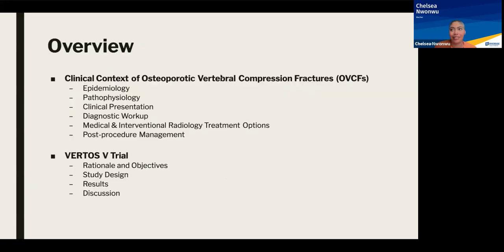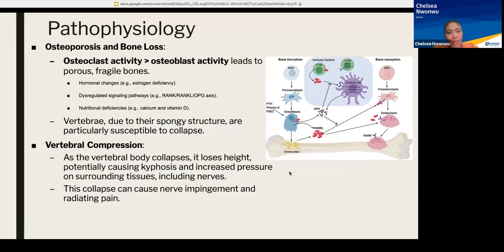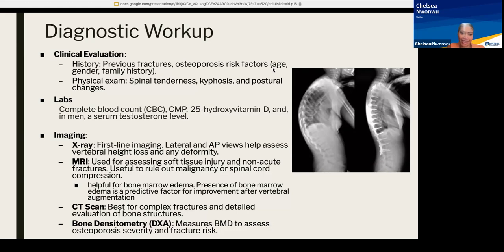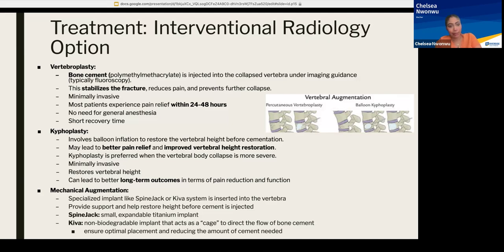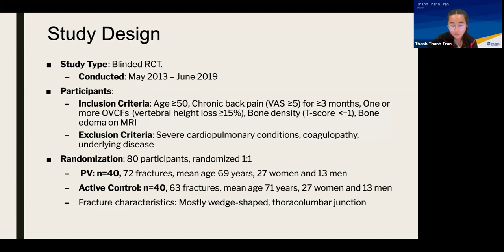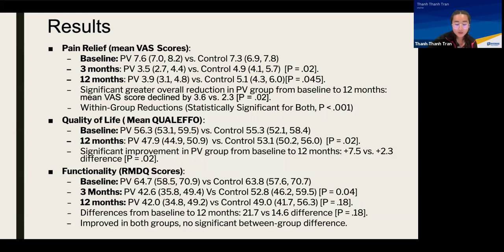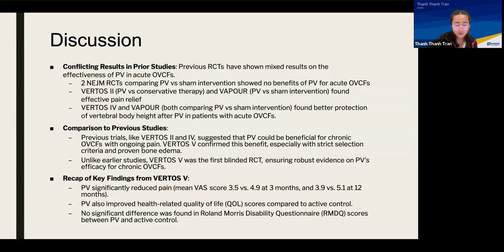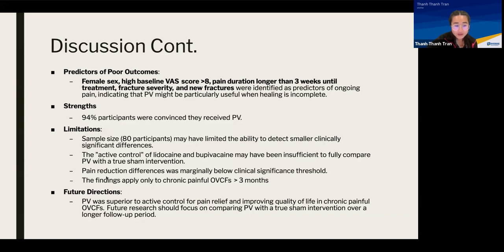Transnational VIR Journal Club (TNVIRJC) Session 33: The Vertos V RCT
In this 33rd journal club, medical students from University of California Riverside School of Medicine, Thanh Thanh Tran (MS1) and Chelsea Nwonwu (MS3) present the epidemiology, pathophysiology, medical and interventional management of osteoporotic vertebral compression fractures, followed by an in-depth discussion of the Vertos V randomized control trial which compared percutaneous vertebroplasty with active control. They are joined by faculty mentor Dr. Kavi Devulapalli, who is a private practice/OBL interventional radiologist Listen until the end for an educational discussion with VIR experts on this exciting topic!

for details on how to join our supportive, clinically and surgically minded VIR community.